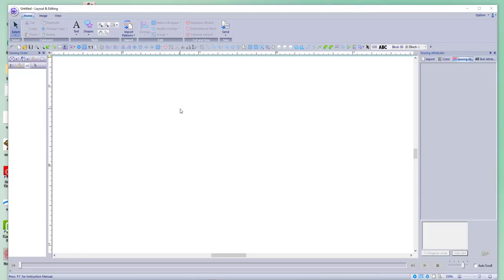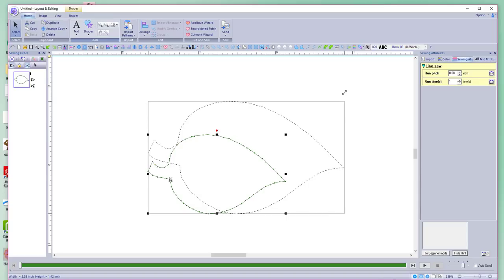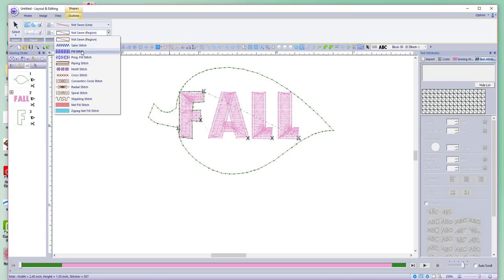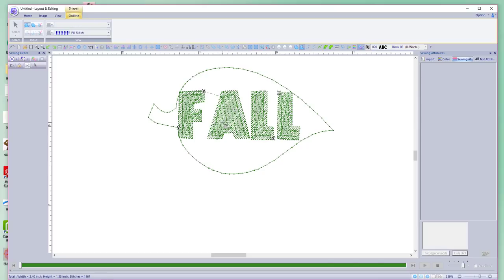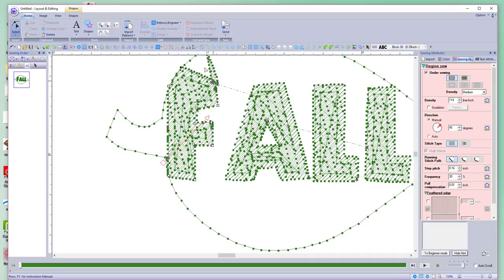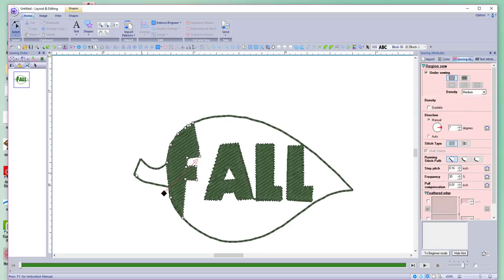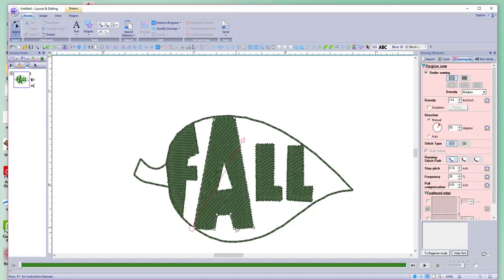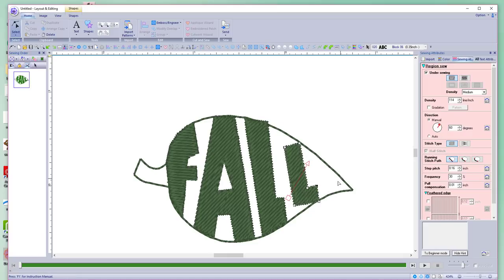PE Design 10 Embroidery: Create amazing Word art in Shapes+free design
Learn how to create amazing embroidered word art!  Not just letters, but learn how to shape your letters so they actually make a shape!  IN this video the word FALL is shaped into a leaf outline design.  All it takes is a few tricks to make the letters work better - do some editing and have fun!

SOFTWARE I HAVE:
Wilcom Hatch V1 and V2